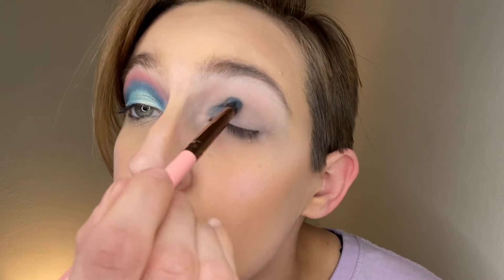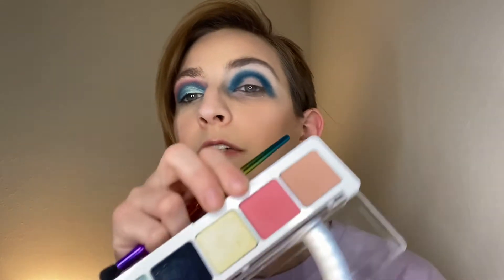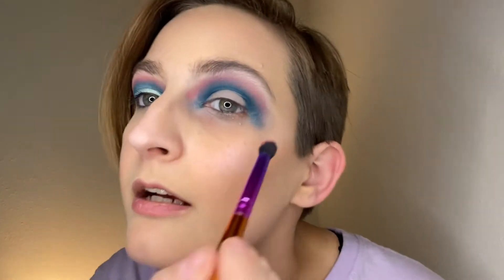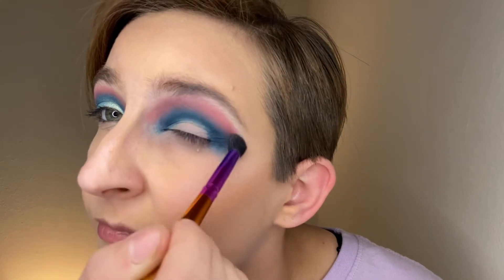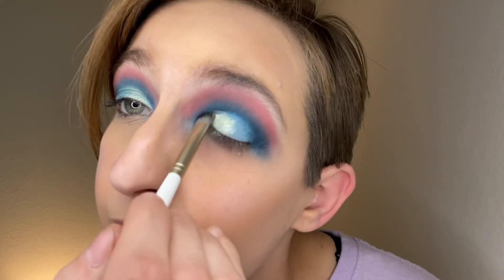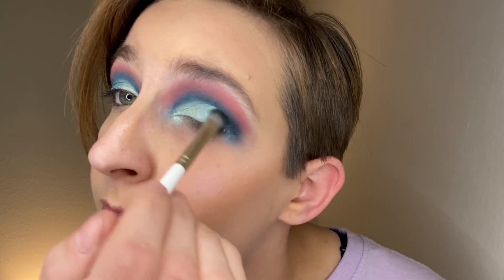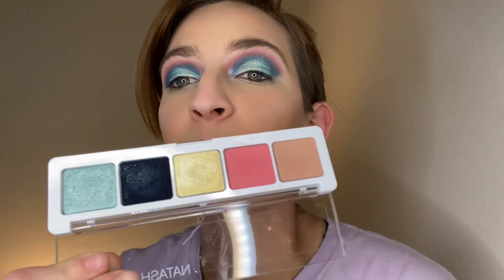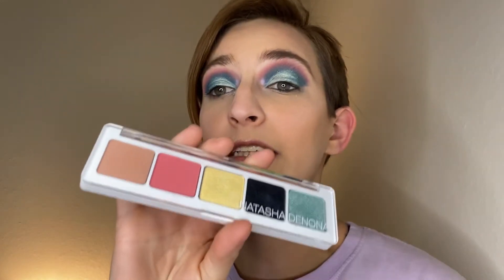Natasha Denona jubilee palette